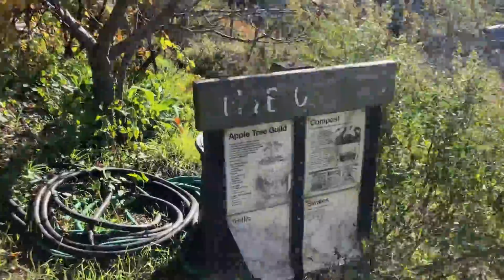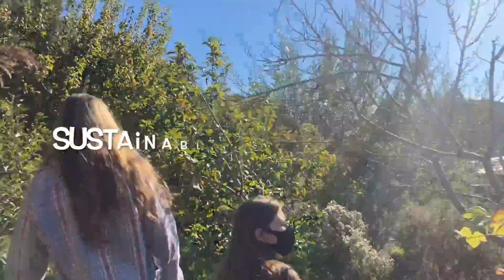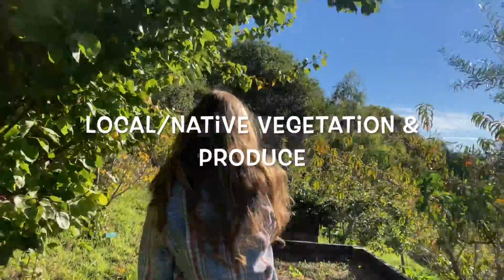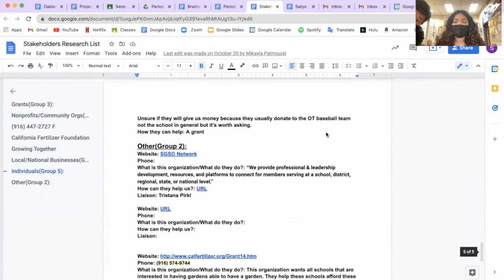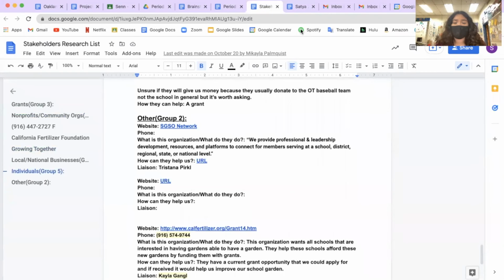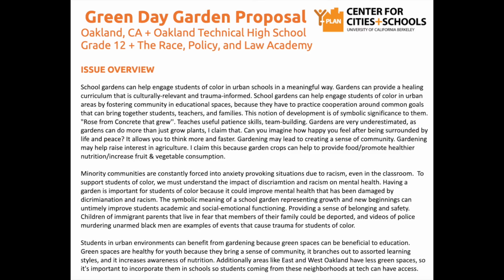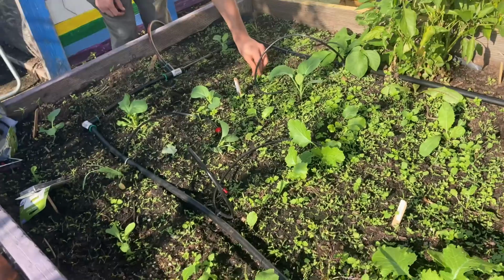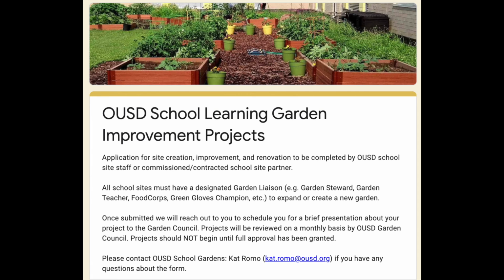APES Garden project p2 Satya